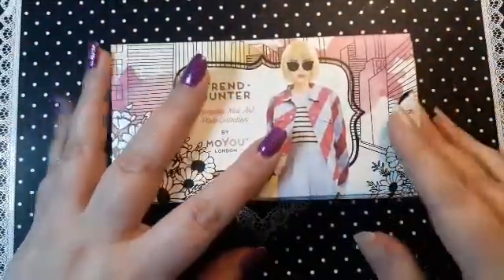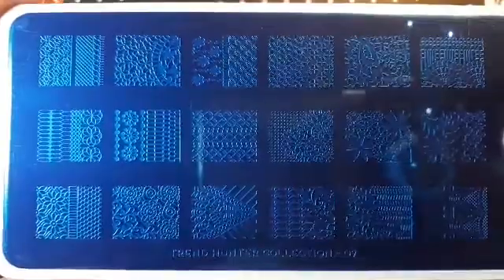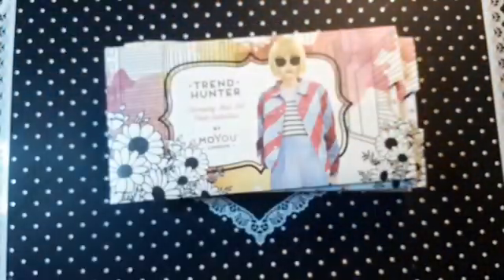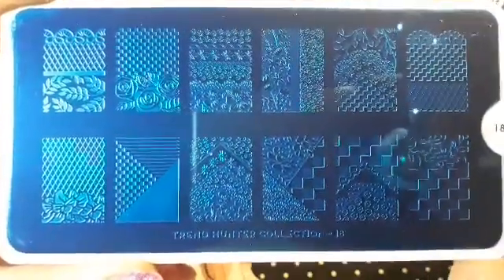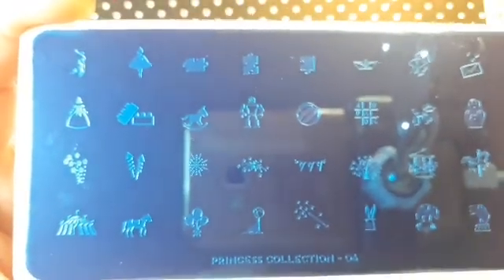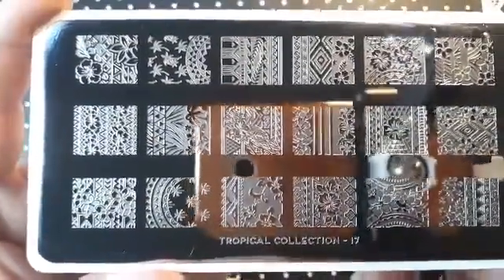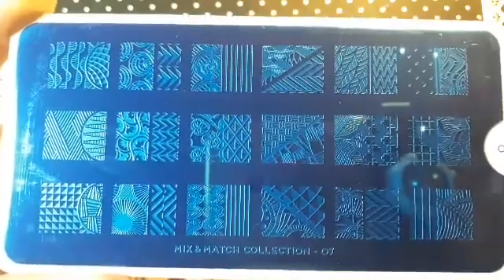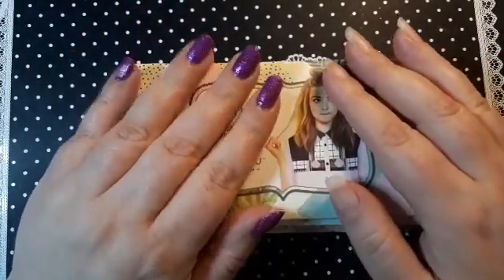MOYOU LONDON STAMPING PLATES HAUL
This is my forth video of my big moyou London haul. Moyou had a big sale on so I stocked up on their plates they were only £1 a plate! I have a lot more haul video's coming I hope you will come back to see the next one.
If there is any plates you would like see swatched or a closer look at let me know below.
I will be doing manis with each plate.

I am not a professional I am self taught, I just love doing my nails, I live to use regular polish and gel polish and doing nail art. I love stamping the most but I also love doing gels, pigments, glitters, freehand, water decals and much much more.

KARX12